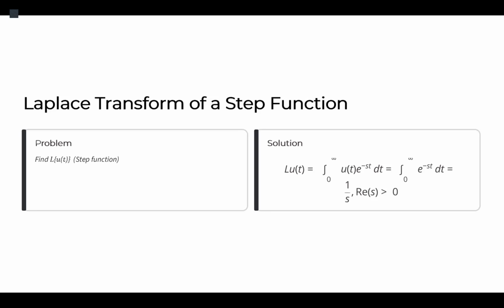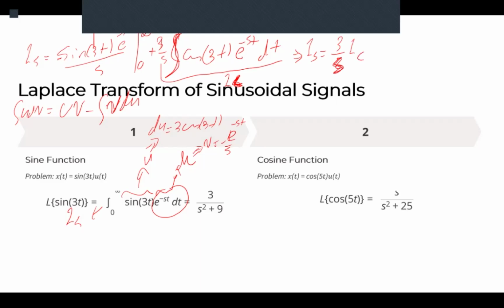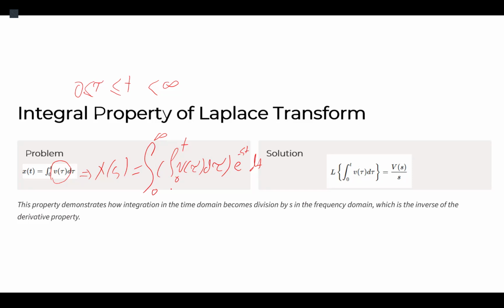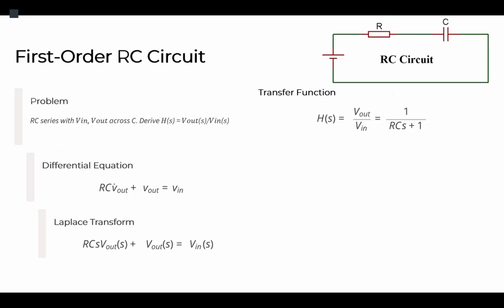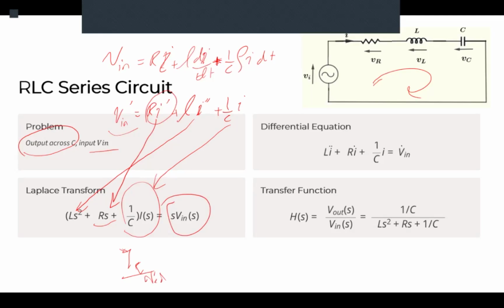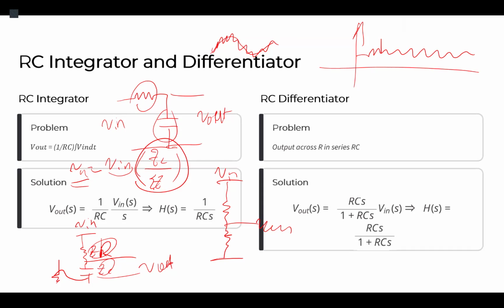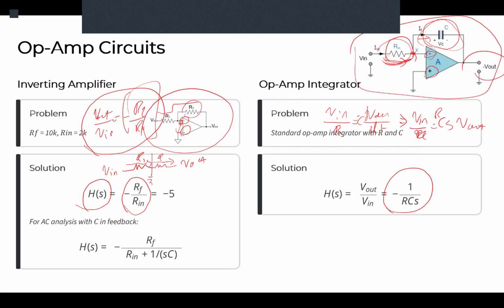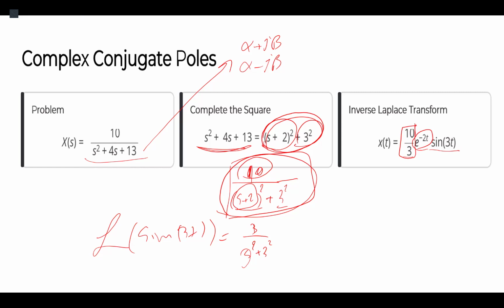Examples for Laplace Transform and Transfer Function - part 1